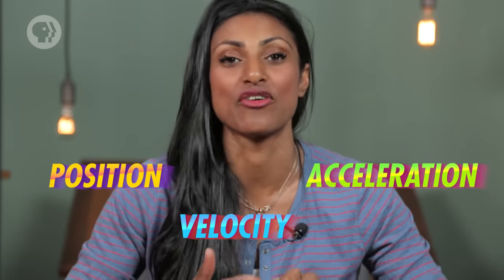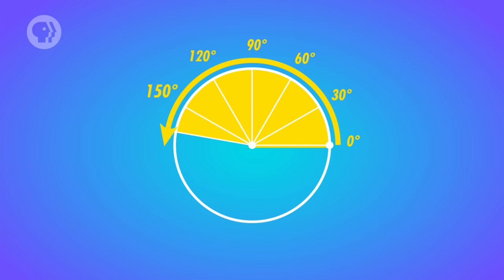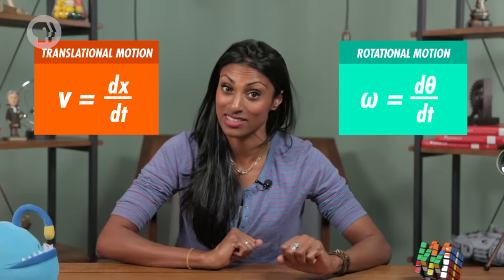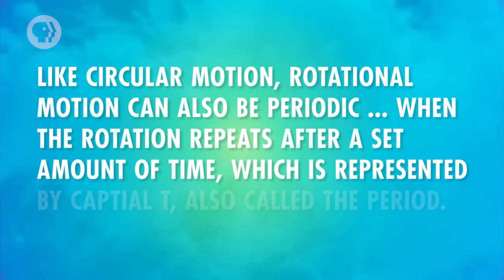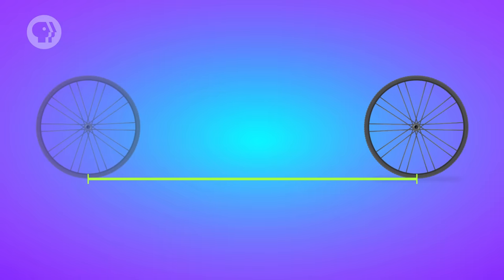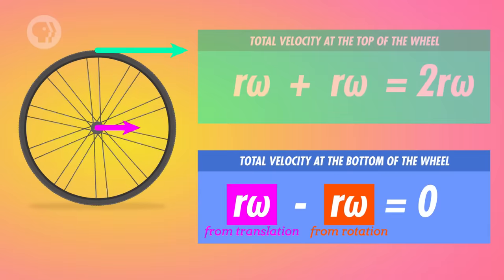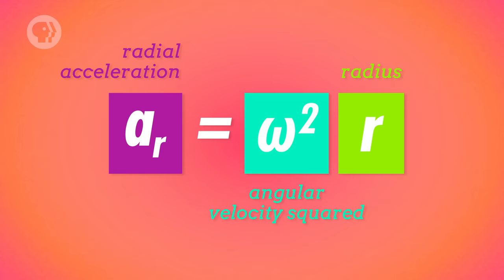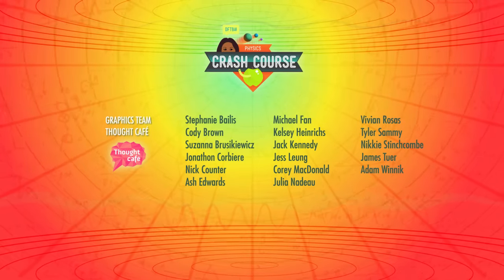Rotational Motion: Crash Course Physics #11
Did you know that at a certain point on a moving wheel... there's no motion? I mean, kinda... it's all relative, right? Prepare to have your mind blown in this episode of Crash Course Physics where Shini delves into the world of rotational motion!